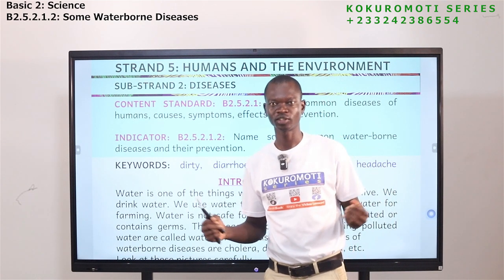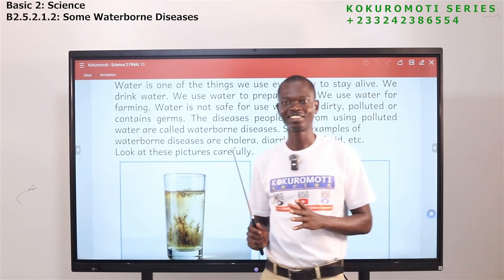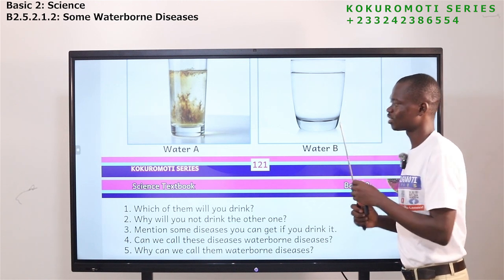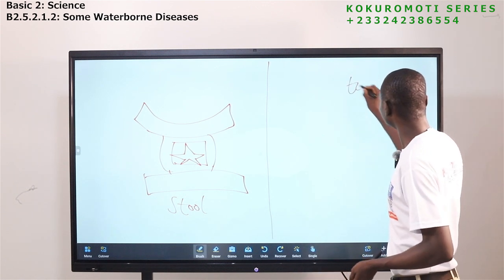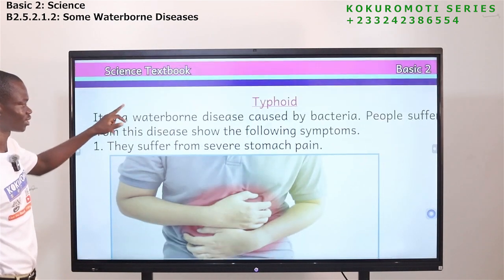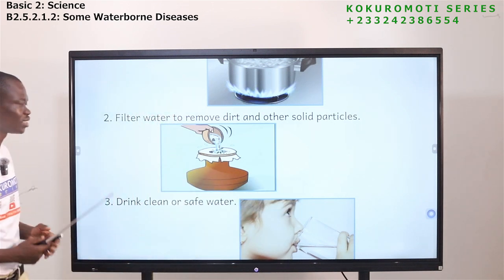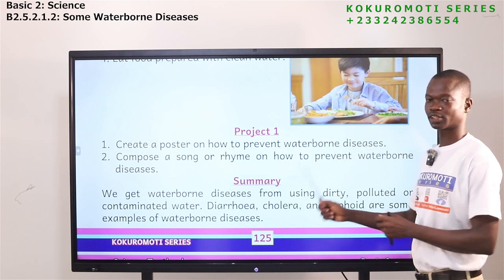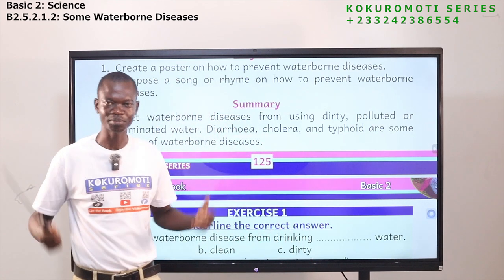Basic 2: Science (B2.5.2.1.2) Some Waterborne Diseases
Indicator: Name some common waterborne diseases and their prevention